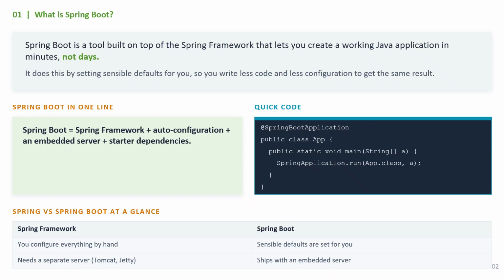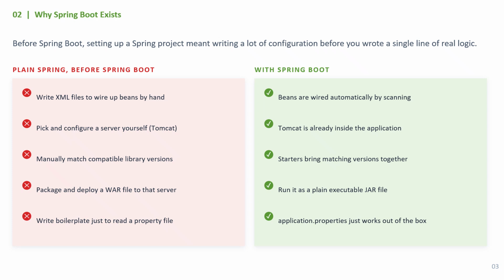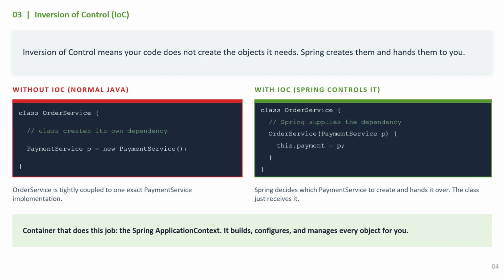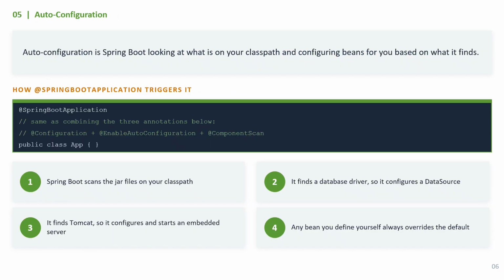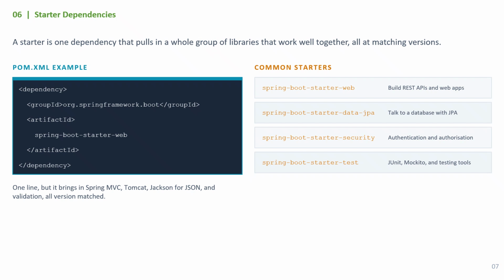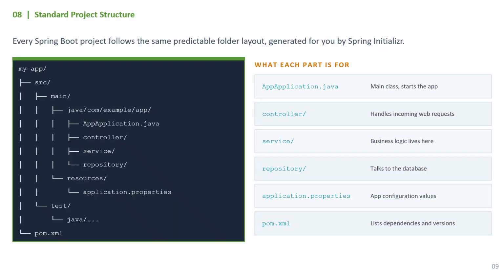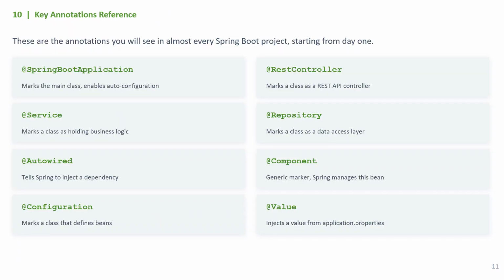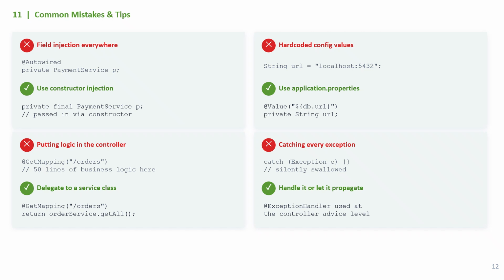Spring Boot Overview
🎓 Spring Boot Overview | Spring Boot for Dummies, Episode 1
Welcome to a brand new series on Java for Dummies. This is the very first video in Spring Boot for Dummies, where we start from absolute zero and build your understanding of Spring Boot one piece at a time.
✅ What we cover:
📌 What Spring Boot actually is and how it differs from plain Spring
📌 Why Spring Boot exists, the problem it solves compared to old school Spring setup
📌 Inversion of Control (IoC), the core idea behind how Spring works
📌 Dependency Injection, constructor injection vs field injection
📌 Auto-configuration, how @SpringBootApplication does its magic
📌 Starter dependencies, how one dependency brings in a whole compatible set of libraries
📌 The embedded server, why you never need to install Tomcat separately
📌 Standard Spring Boot project structure, explained folder by folder
📌 Full side by side comparison, Spring Framework vs Spring Boot
📌 Key annotations you will see in almost every Spring Boot project
📌 Common mistakes beginners make, and how to fix each one

💡 Key things you will learn:
🔹 Why Spring Boot gets you to a running application in minutes, not hours
🔹 The real difference between Inversion of Control and Dependency Injection
🔹 Why constructor injection is the recommended approach, not field injection
🔹 How auto-configuration actually decides what beans to create
🔹 Why starters save you from chasing compatible library versions
🔹 How to read and understand any standard Spring Boot project s
💬 Drop a comment if you have questions. I read every one.